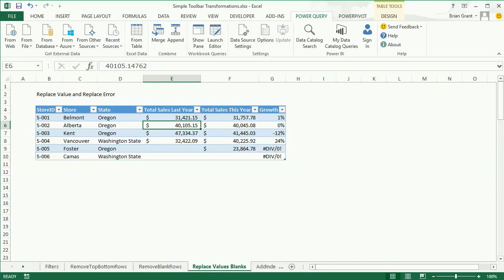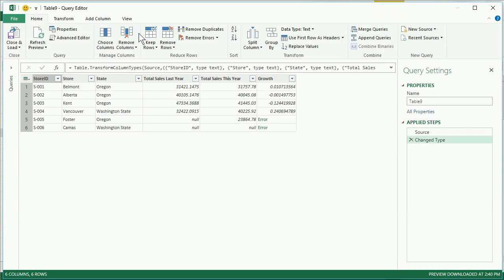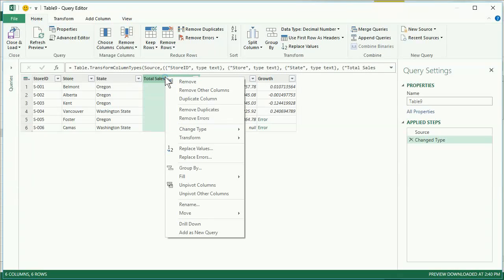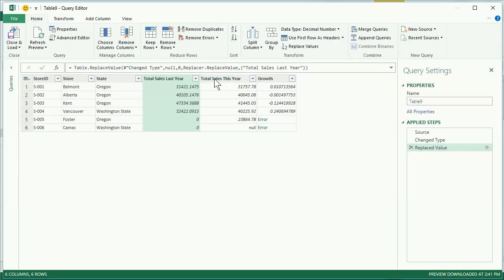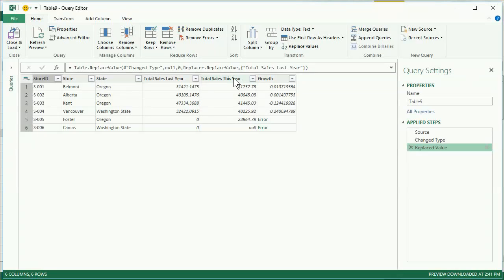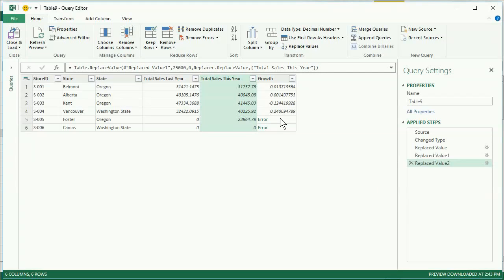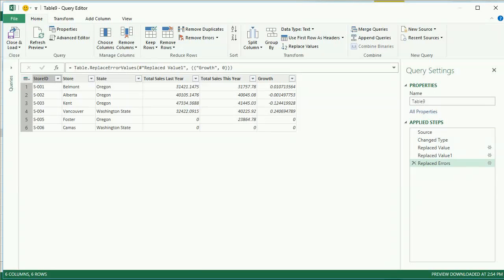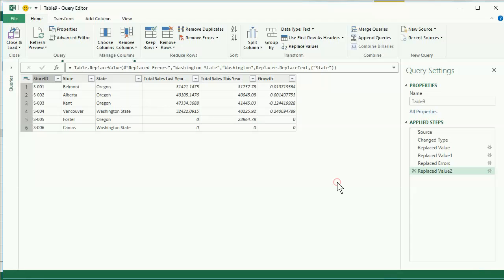Replacing Values and Replacing Errors - Simple Toolbar Transformations - Power Query Jumpstarter